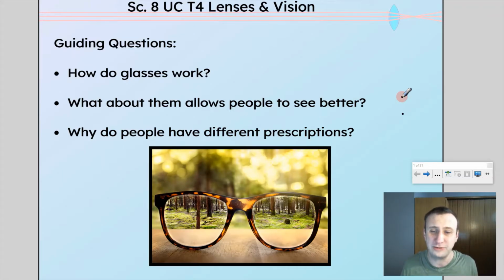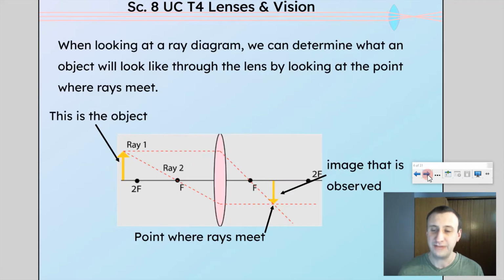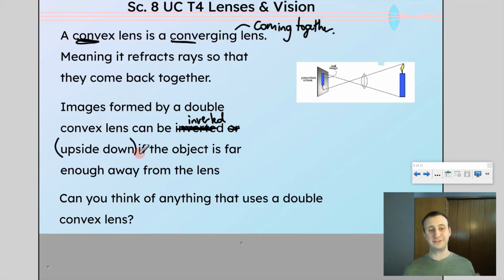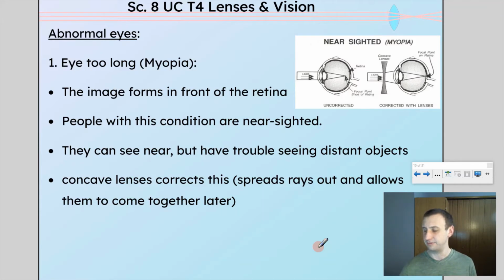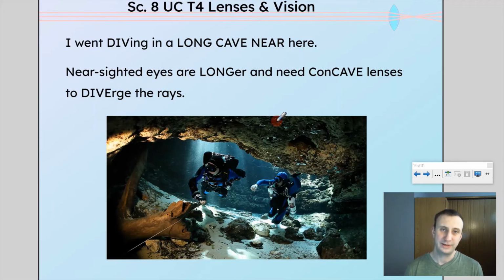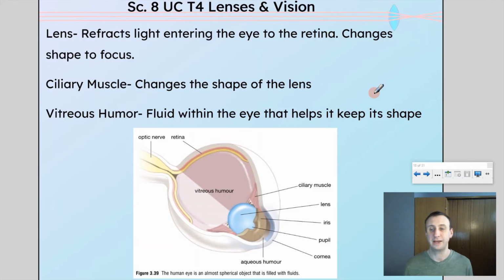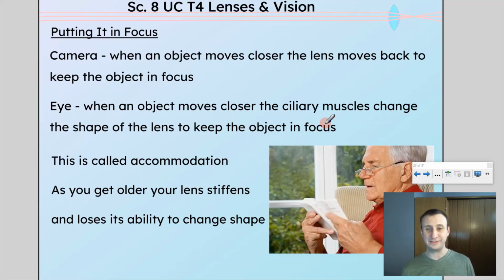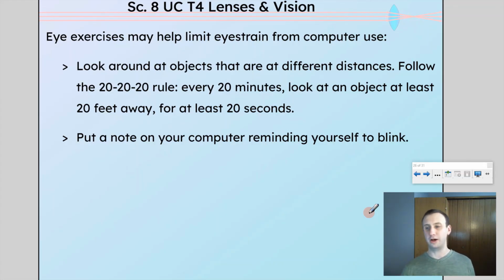Lenses & Vision Sc 8 Unit C Topic 4